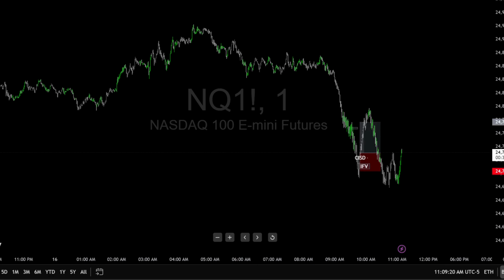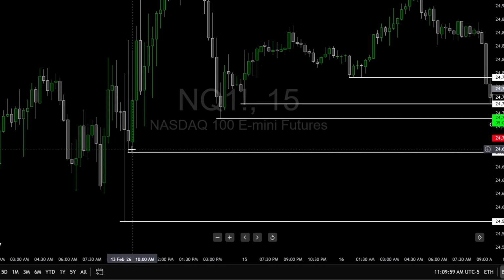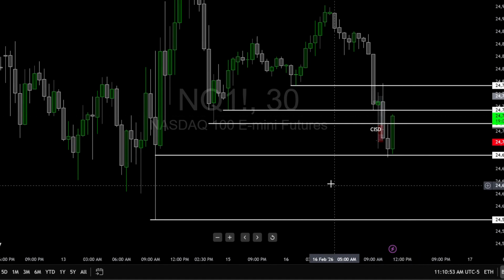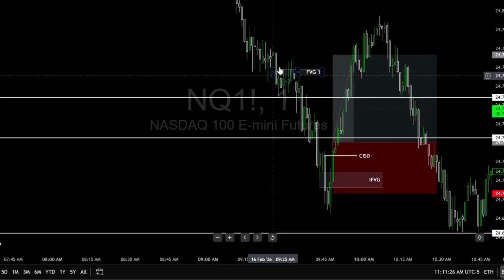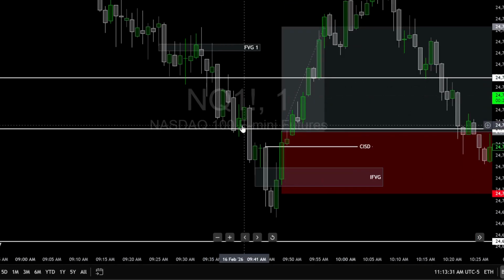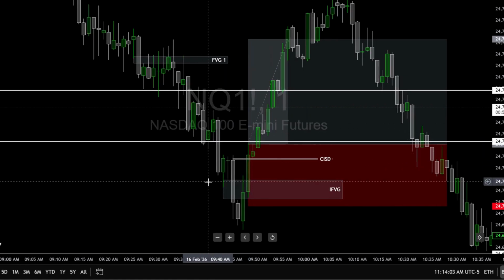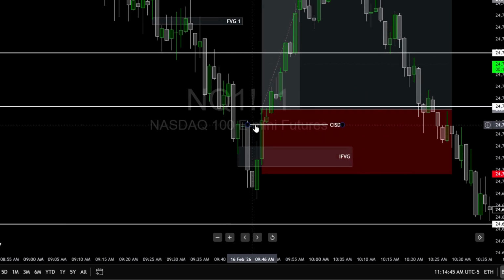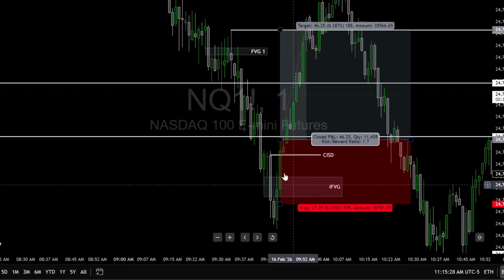NQ Market Trade Recap